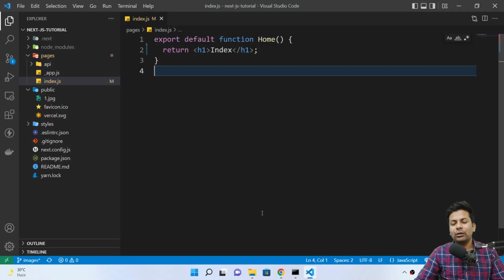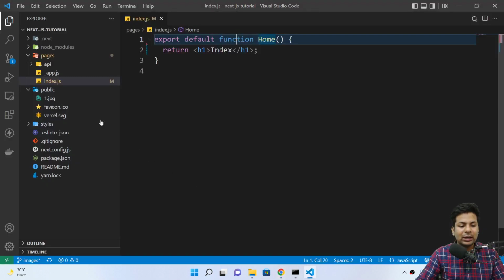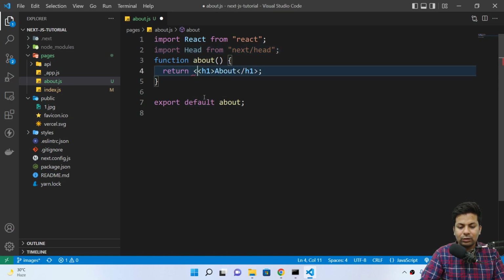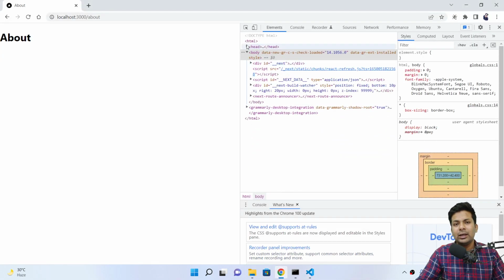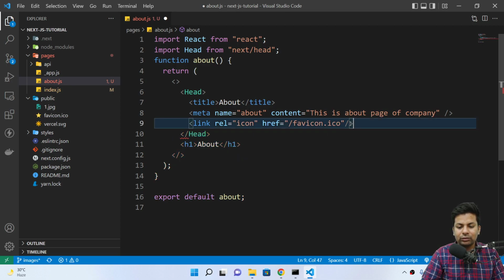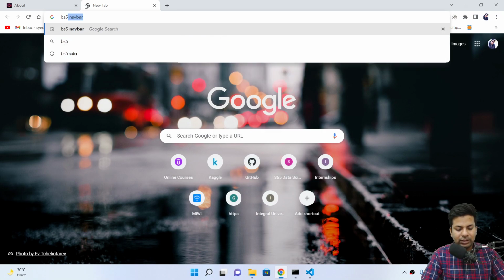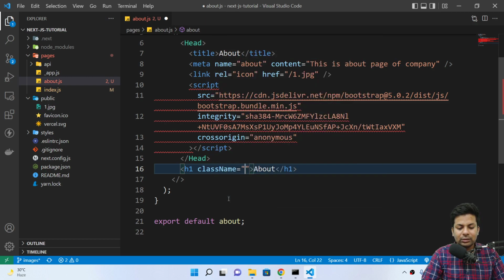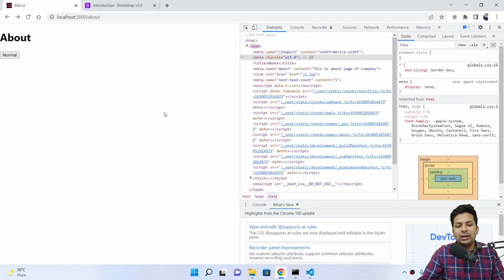Head Component in Next.js Part-9